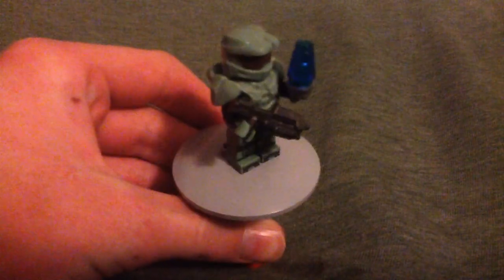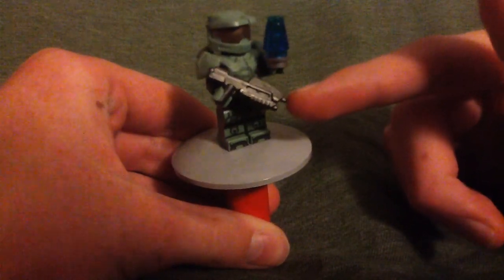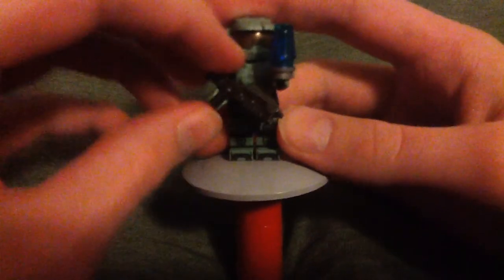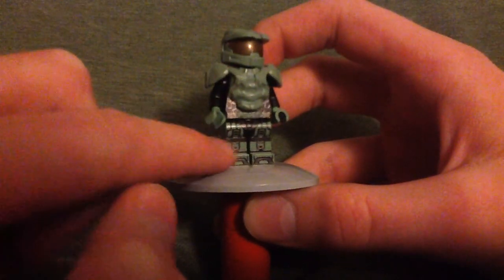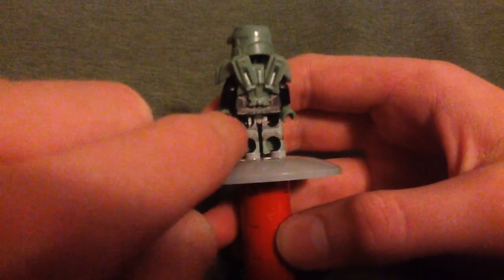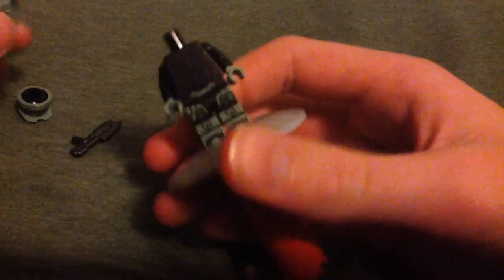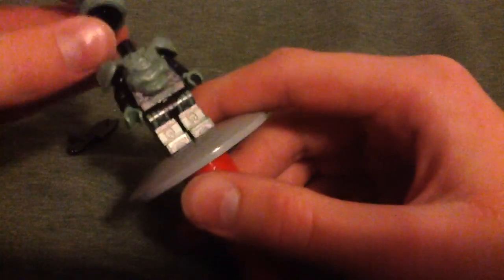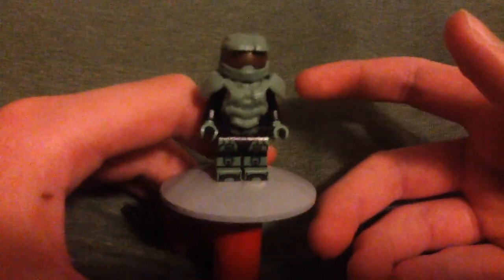Custom Lego Minifigures: Halo 4 'Master Cheif'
A awesome minifigure printed and put together by onlinesailn